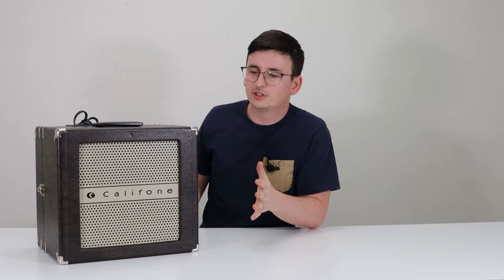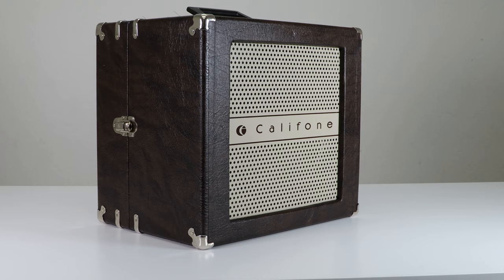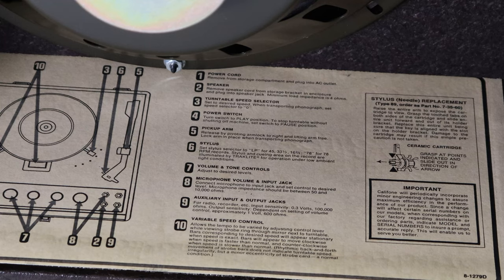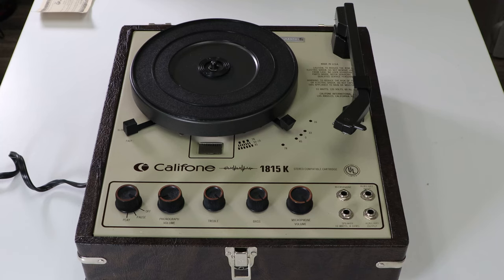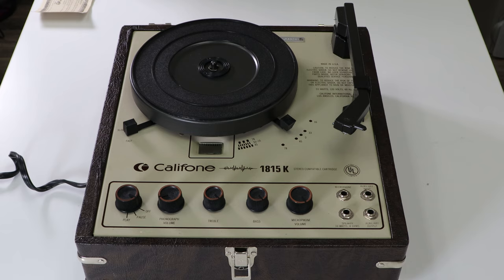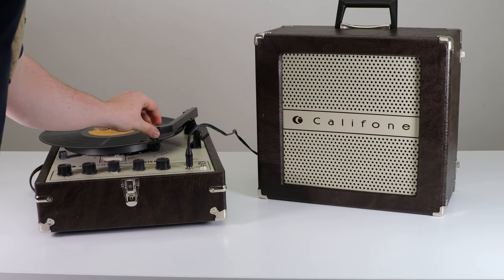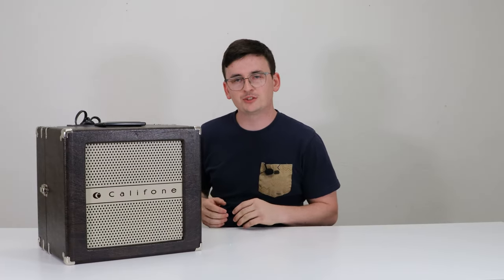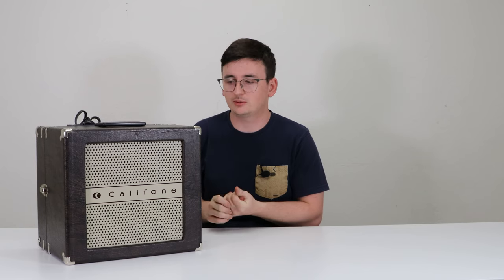CALIFONE PORTABLE RECORD PLAYER TURNTABLE SPEAKER SYSTEM LEATHER HEAVY DUTY CASE 1815K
The Califone Portable record player is an extremely convenient way to enjoy your Records.

Product Description:

This vinyl record player makes it easy to not miss out on the nostalgia your vinyl records can bring as well as bringing the radio to life with its vintage setup. With its user friendly layout, it is easy to use and have an enjoyable listening experience.

CONDITION-
Refurbished - Spencertified

SPENCERTIFIED - Fully Certified by Spencer

Cosmetic condition: Very Good

The item may show some minor signs of wear.

Every function has been confirmed working. Worn belts have been replaced. All internal components have been cleaned.

INCLUDES-
Califone 1815 K Record Player Turn Table with Detachable Speaker
Manual
FEATURES-
4 speed turn table
12" detachable speaker